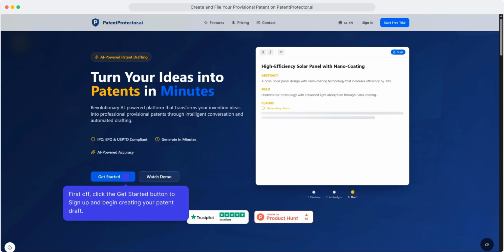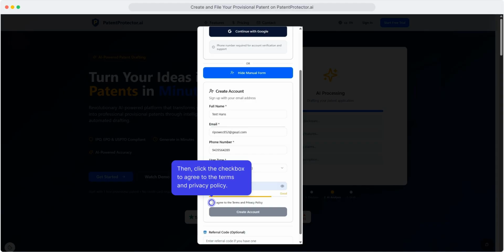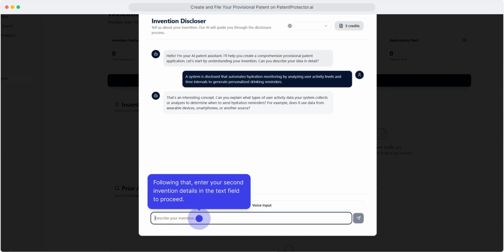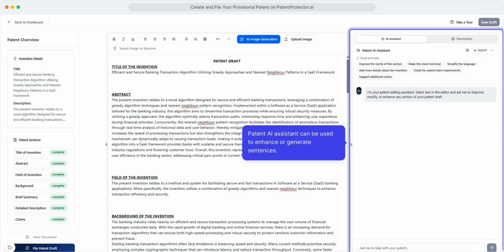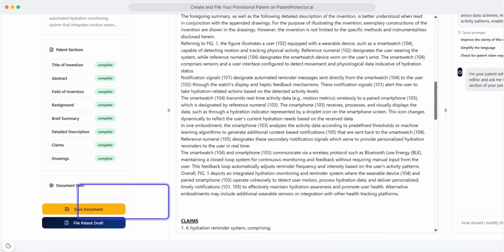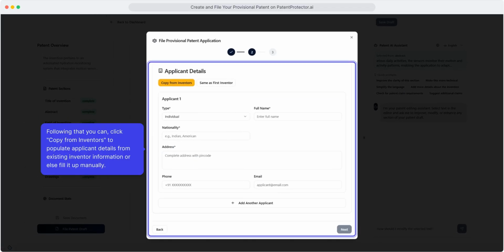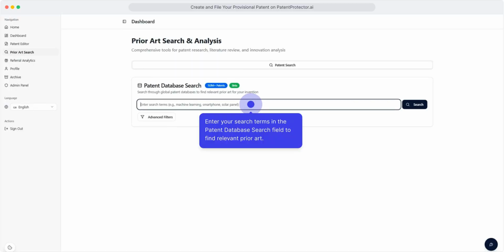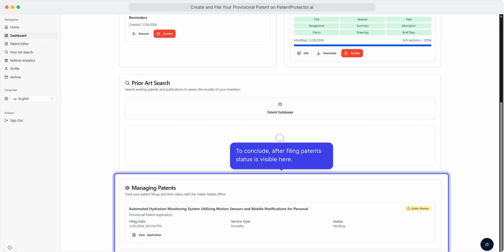How to Draft a Patent Using AI + Prior Art Search (Step-by-Step Guide) | PatentProtector.ai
In this complete step-by-step tutorial, we show you:

✔ How to conduct a prior art search properly
✔ How to check patent databases before filing
✔ How to draft a provisional patent application
✔ How to structure title, abstract, description & claims
✔ How to use PatentProtector.ai to generate your draft in minutes

Patent drafting is usually expensive, technical, and time-consuming. In this video, we demonstrate how AI simplifies the process — making it accessible for students, startups, researchers, and innovators.

🔎 What You’ll Learn:

Where to search for existing patents

How to analyze prior art

How to avoid common drafting mistakes

How to create a structured provisional patent draft

How to prepare your invention for filing

If you're working on an innovation, startup, or research project, this guide will help you protect your idea faster and more confidently.

students patent guide
patent application
intellectualproperty tutorial